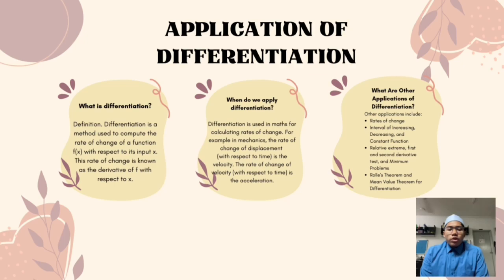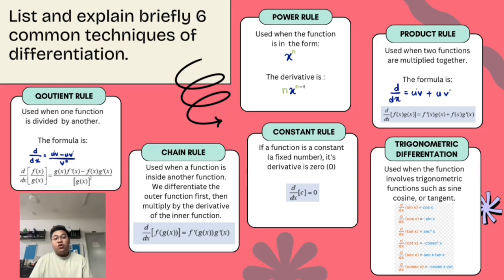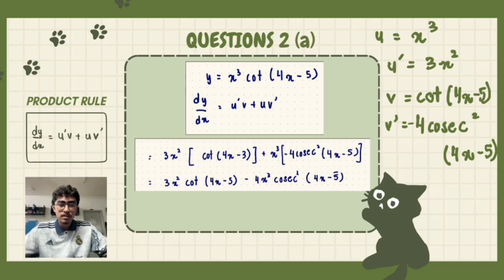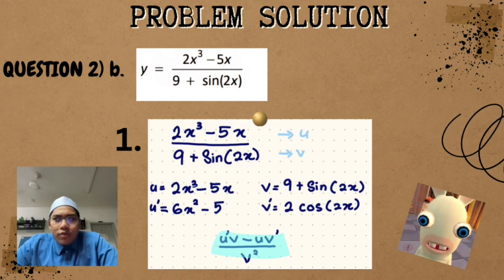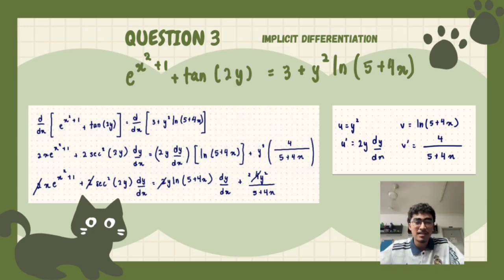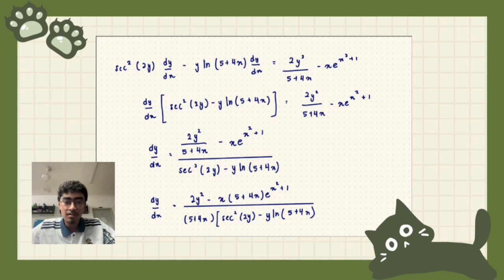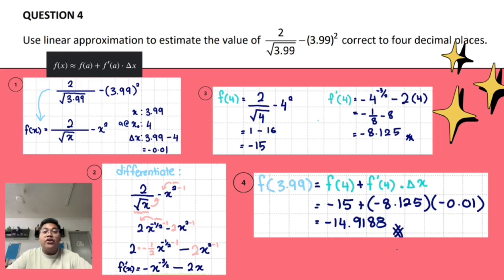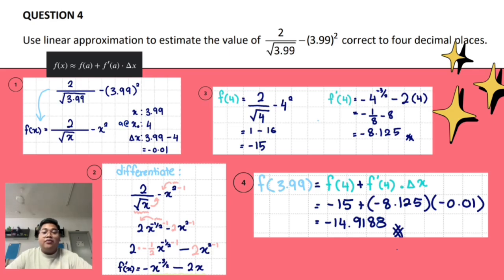Application of differentiaton (MT183)